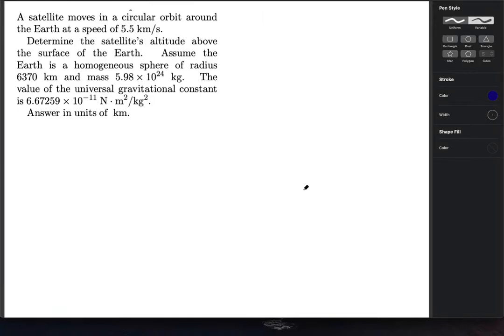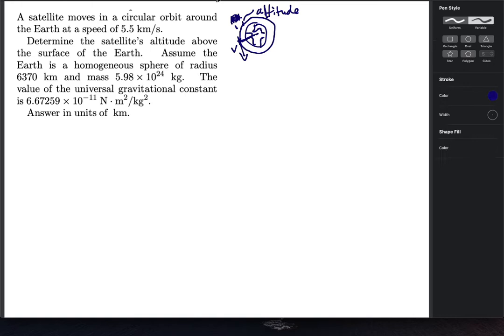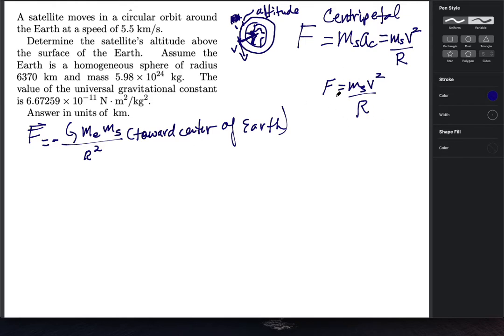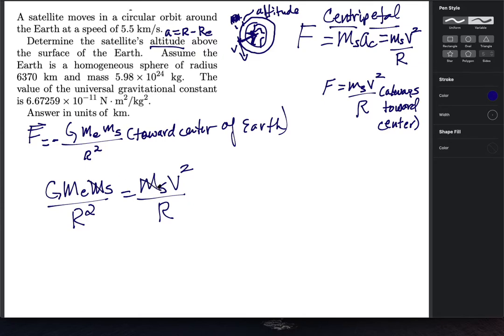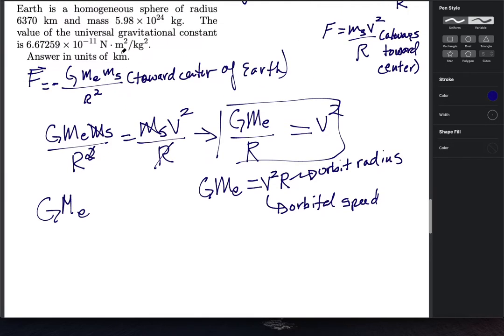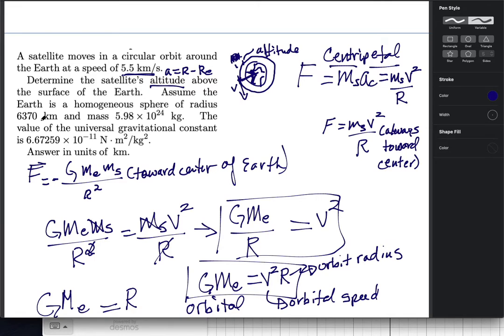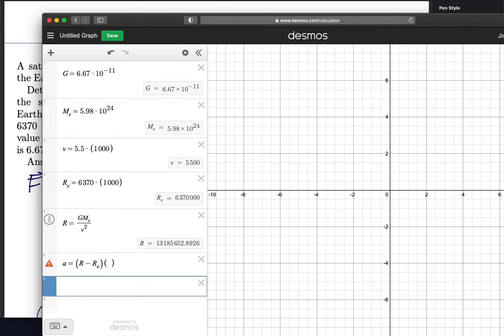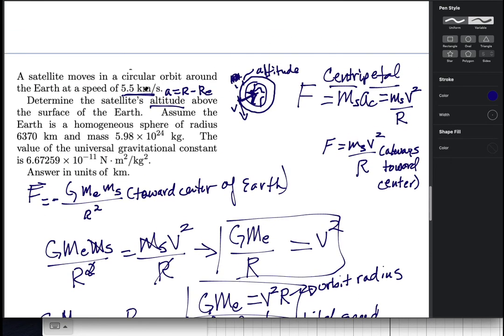Orbital Equation Example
Learn how the orbital equation can tell us the orbital radius